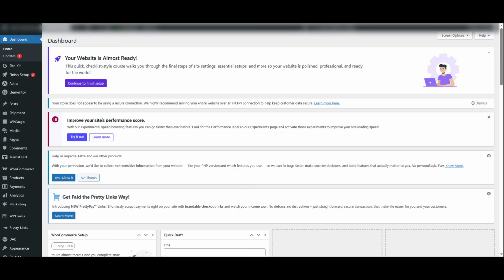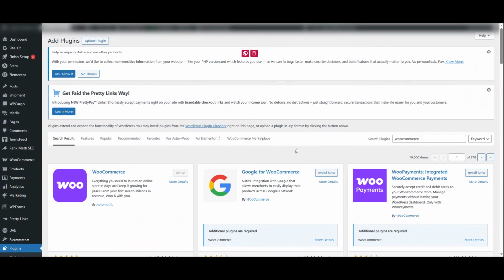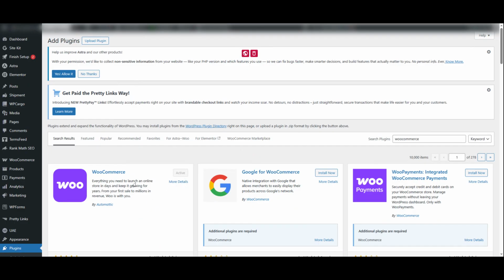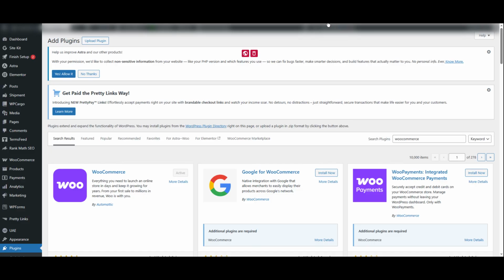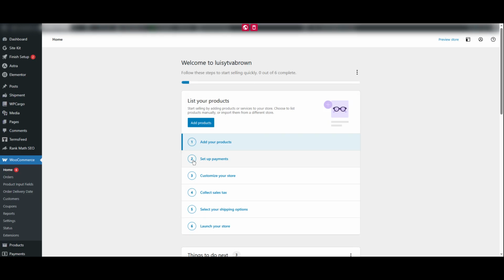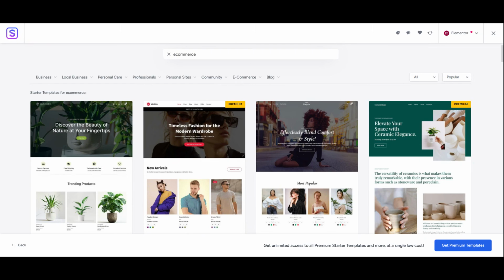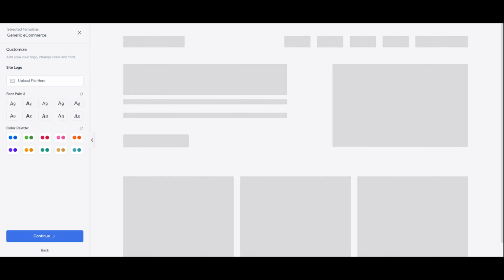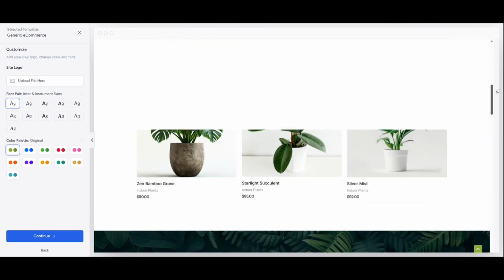How To Create A Free Ecommerce Website With WordPress WooCommerce (2026 Easy Guide)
Learn how to create a free eCommerce website with WordPress WooCommerce step by step, even if you’re a beginner. This tutorial covers plugin setup, adding products, and choosing a free eCommerce theme.

Timestamps:
00:00 Intro and overview
00:27 Accessing the WordPress dashboard
00:46 Installing the WooCommerce plugin
01:25 Activating WooCommerce and setup wizard
02:05 Adding products to your store